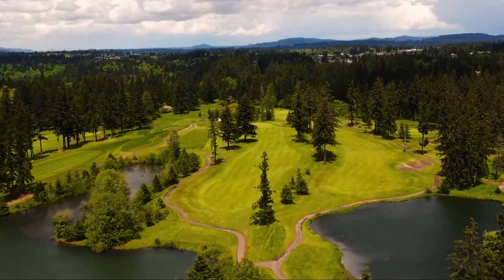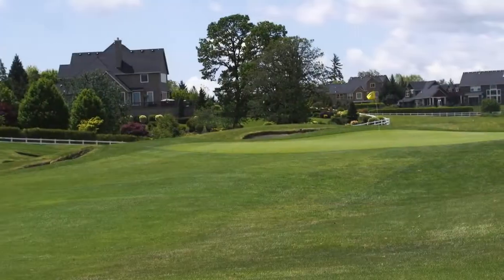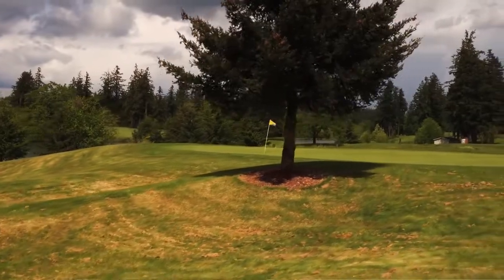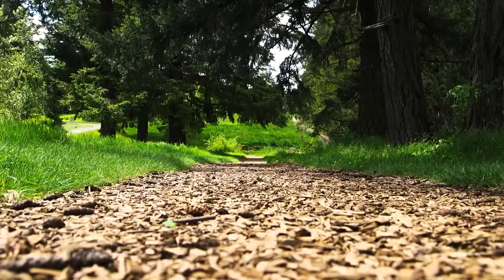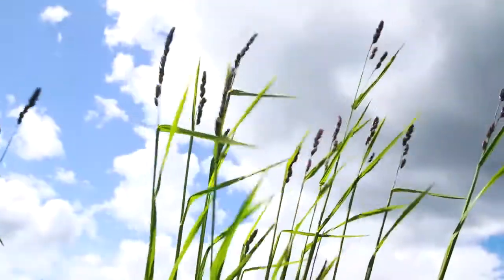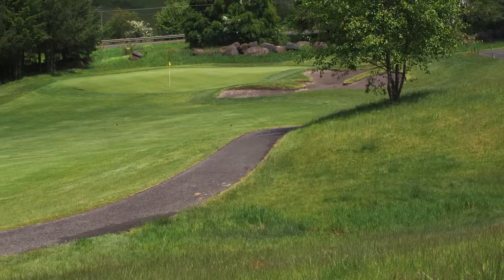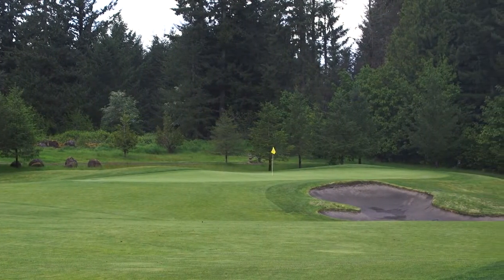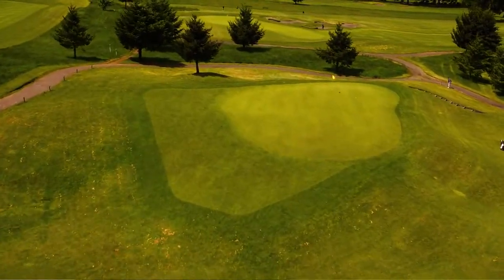Stone Creek Golf Club in Clackamas County, OR.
Assistant Superintendent, Tyler Gabriel, and Equipment Manager, Steve Mathre, tell us how they keep their water usage down at Stone Creek Golf Club in Clackamas County, OR and how they deal with the constantly changing weather.